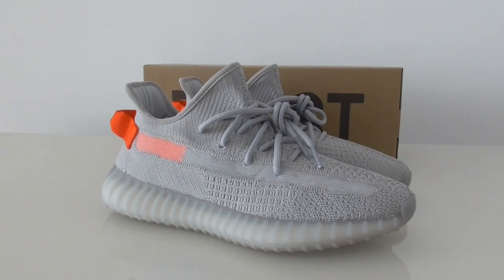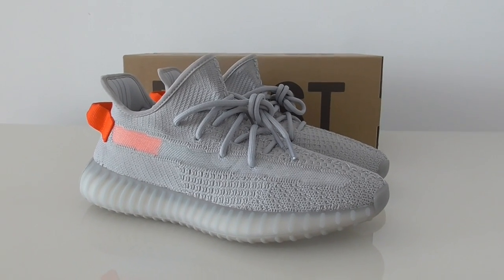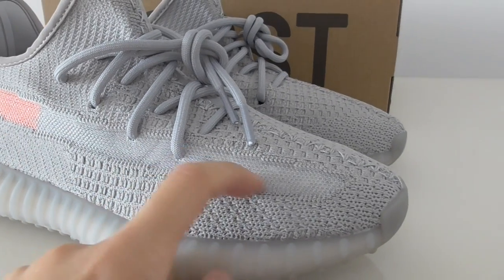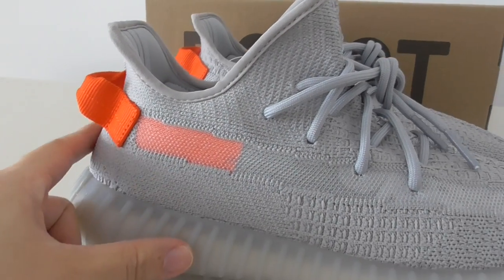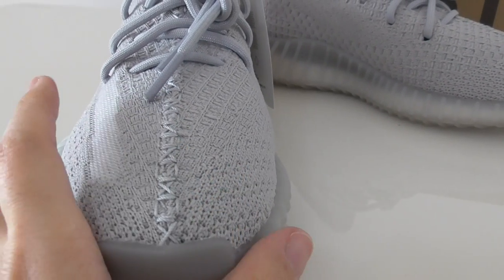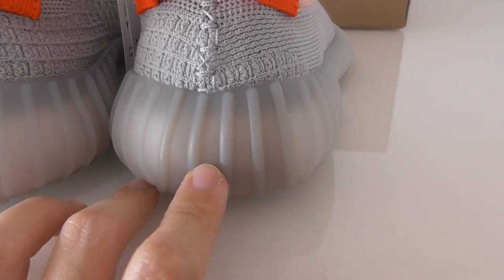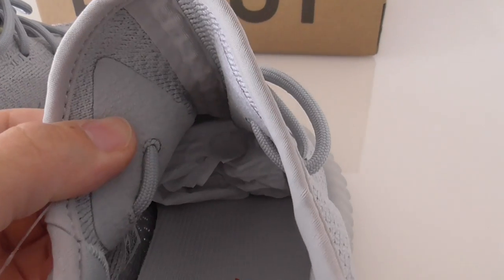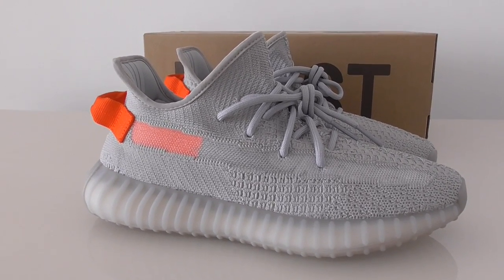Authentic Quality Yeezy Boost 350 V2 Tail Light Unboxing Review